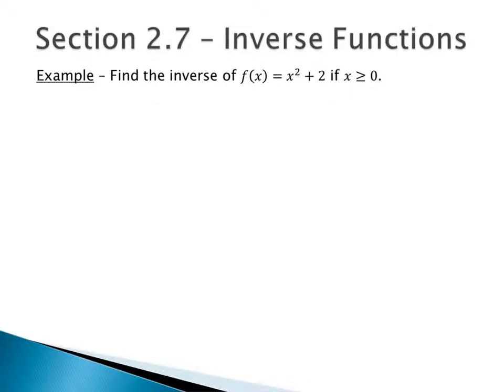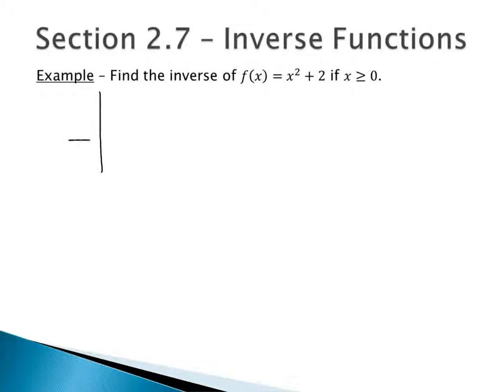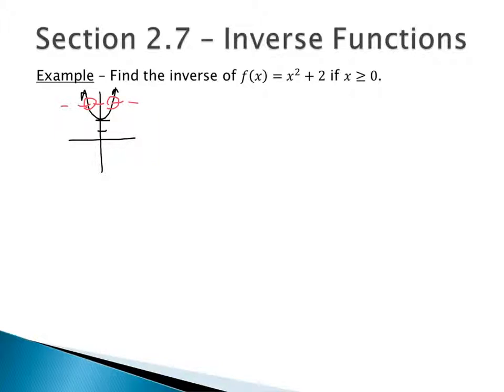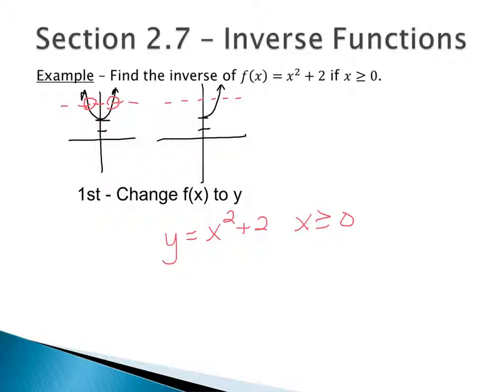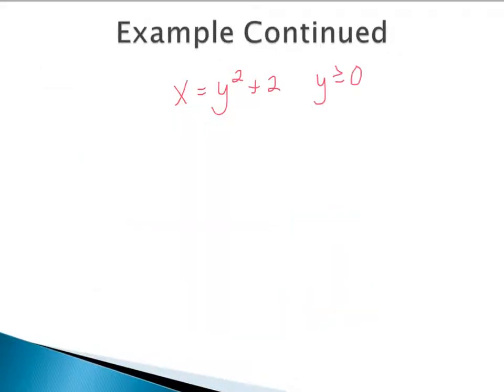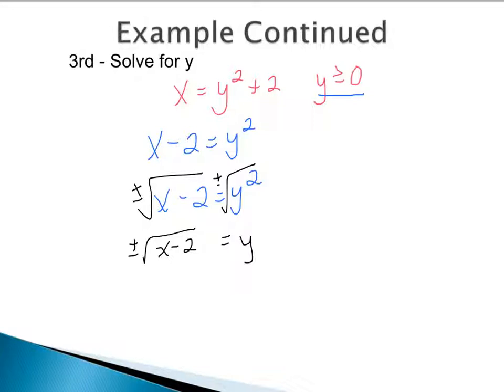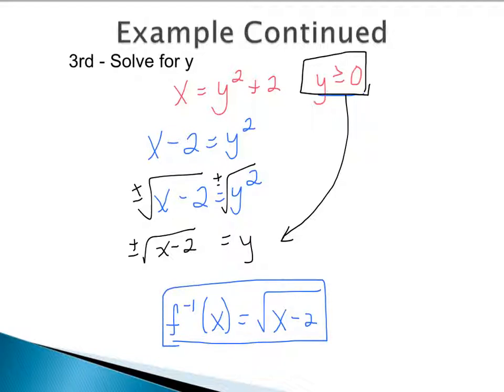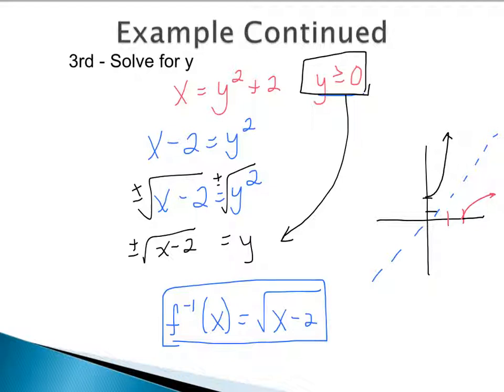Section 2.7 - Inverse Function